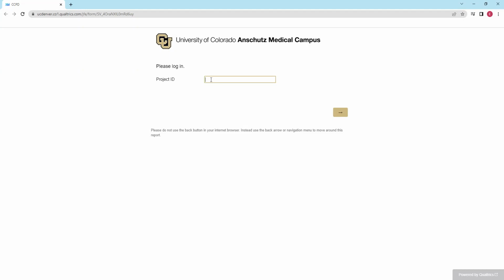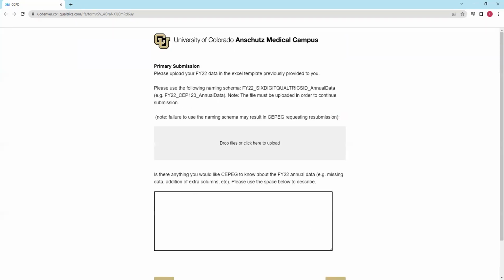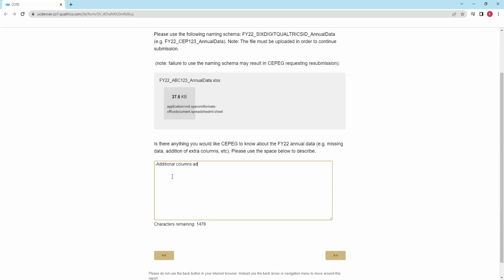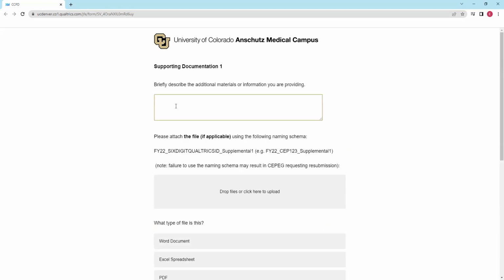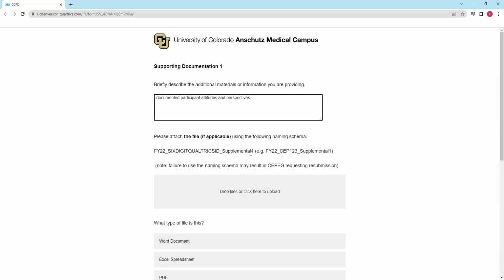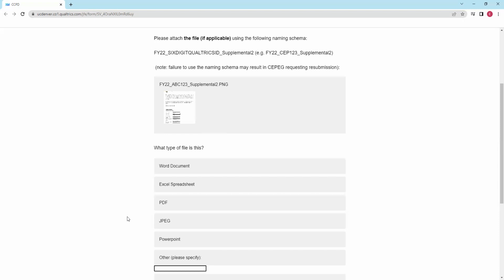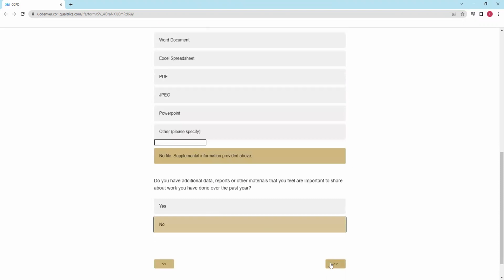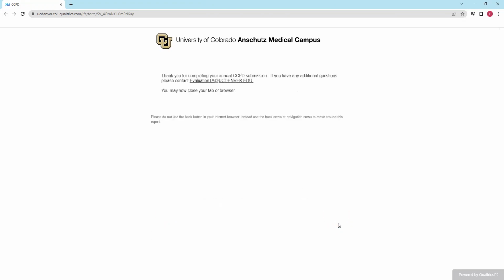CCPD FY22 Reporting Tutorial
What the tool looks like, how to fill it out, what to expect